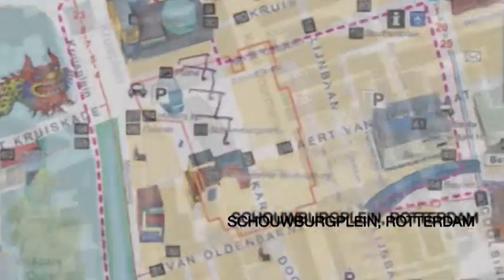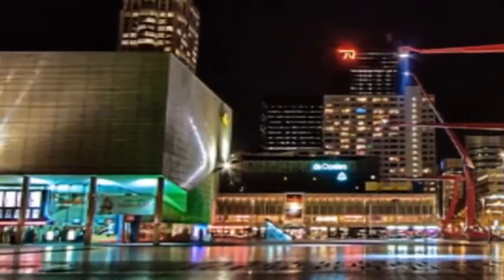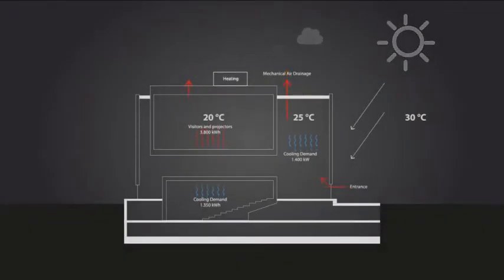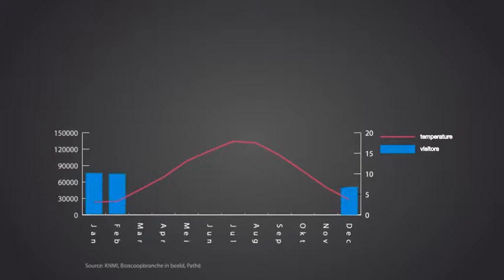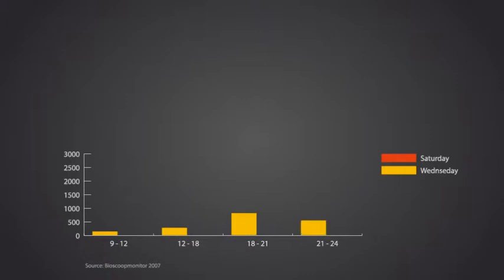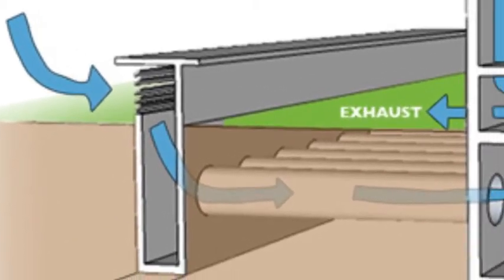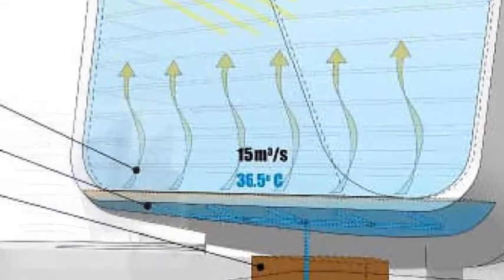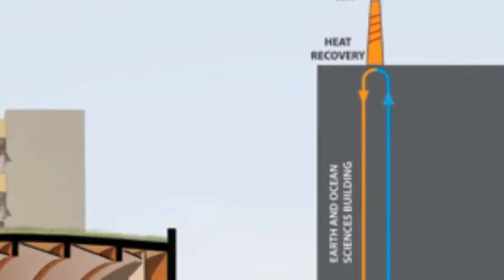DSBT‐51‐Pathe Schouwburgplein Facade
This is a short video about the analysis and redesign of the facade from the Pathé Cinema Building at Schouwburgplein in Rotterdam.